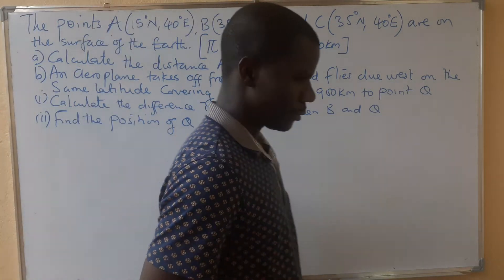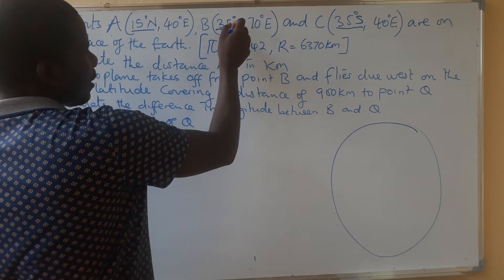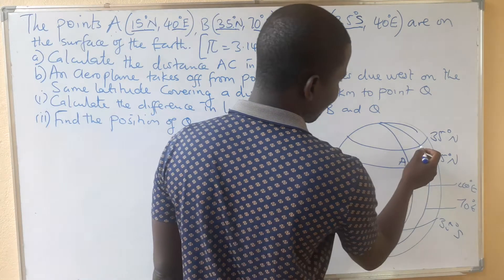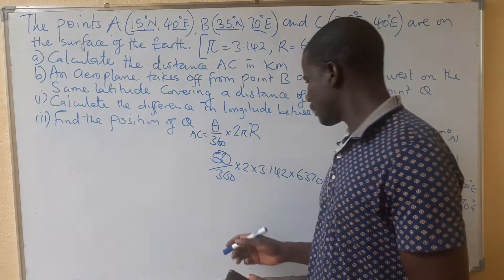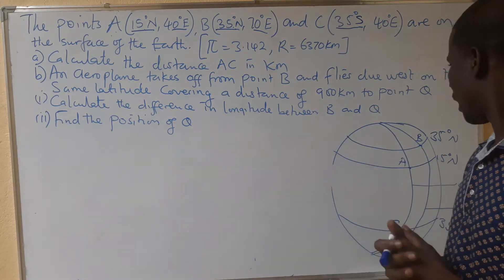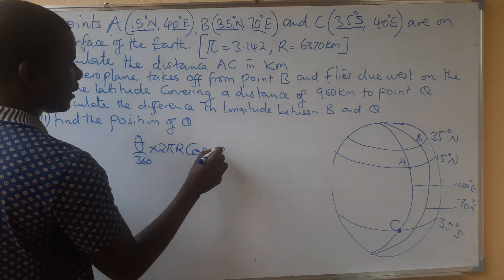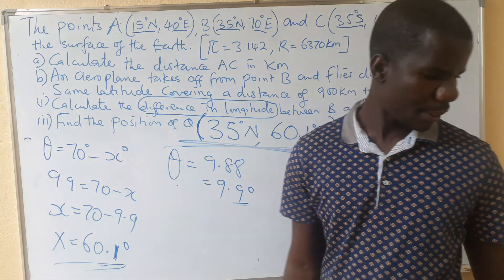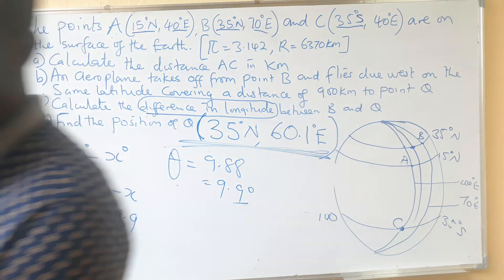ECZ-Earth Geometry past paper question